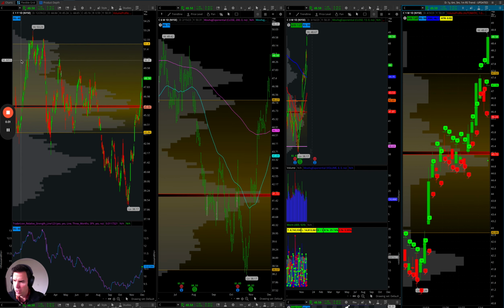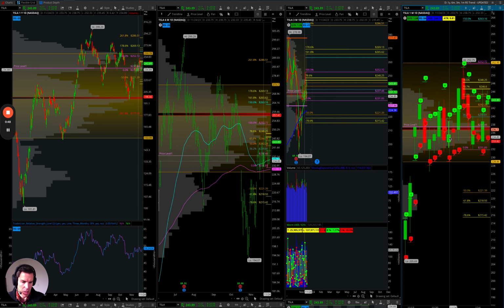Maximize Your Trades: Mastering Relative Strength in Top Stocks like Tesla, Apple, & More!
🔍 Unlock the Secrets of Stock Trading with Relative Strength Analysis!
Join us in this deep dive as we explore the powerful concept of relative strength in stock trading. Discover how to leverage this strategy to identify lucrative trading opportunities in some of the market's most dynamic stocks, including Tesla, MSTR, AMD, Starbucks, Apple, and Microsoft.

📈 What You'll Learn:

The basics of Relative Strength and why it's a game-changer in stock analysis.
Detailed analysis of Tesla's and MSTR's relative strength - what sets them apart?
Exploring different setups and the crucial Point of Control in trading decisions.
Spotting clear divergences and understanding their impact on stock performance.
Identifying weakening trends in stocks like Apple and Microsoft - what's next?
In-depth look at Longer Term Fibonacci Analysis for strategic trading insights.
Uncovering shorting opportunities - when to make your move.
Exciting developments in AI and Karana stocks - why they're perking up.
The unexpected strength in D-dog and how to capitalize on it.
🚀 Why Watch?
Whether you're a seasoned trader or just starting out, this video offers valuable insights and practical tips to enhance your trading skills. With clear explanations and real-time chart analysis, you'll gain a deeper understanding of how to use relative strength to your advantage in the stock market.

Got questions or insights about the stocks discussed? Your engagement helps us create more content tailored to your trading needs.

Your support is greatly appreciated and motivates us to bring more quality content your way!

$AAPL $TSLA $RIVN $MSTR